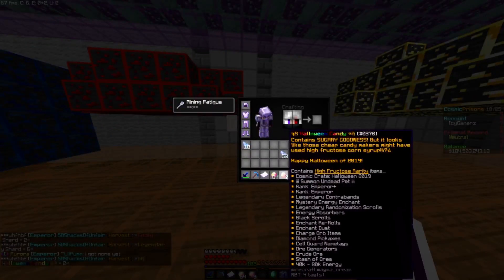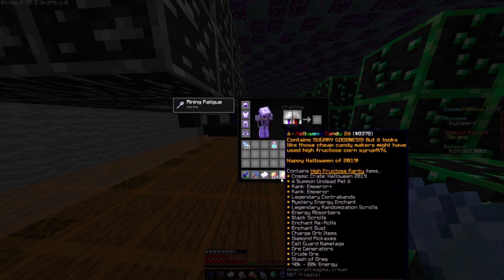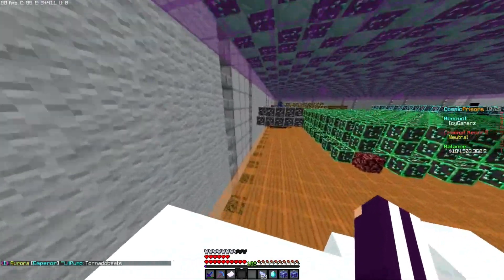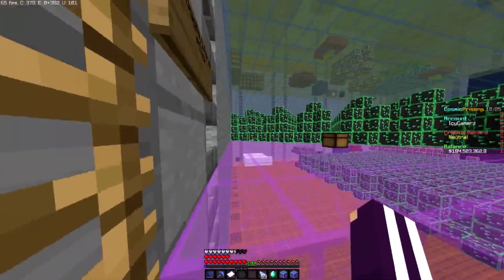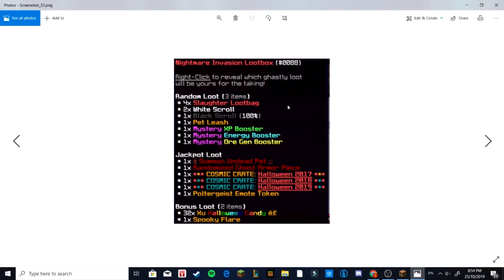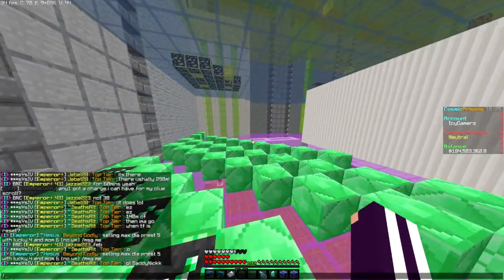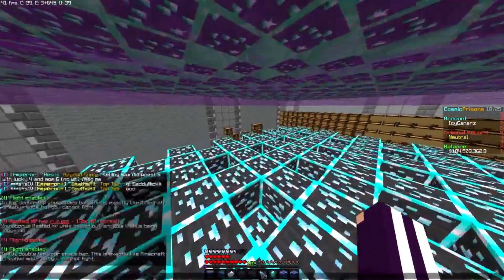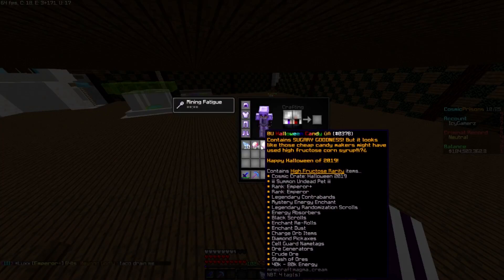Cosmic prisons episode 103 NEW HALLOWEEN EVENT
Server: CosmicPrisons.com
Planet: Sov